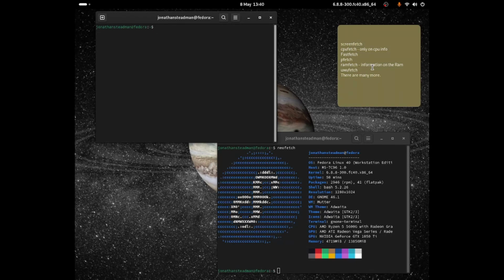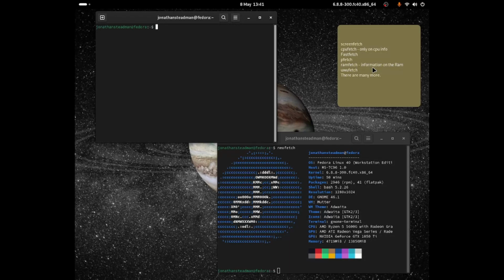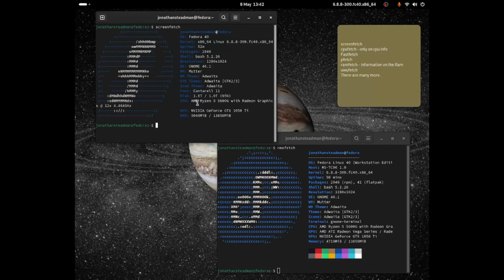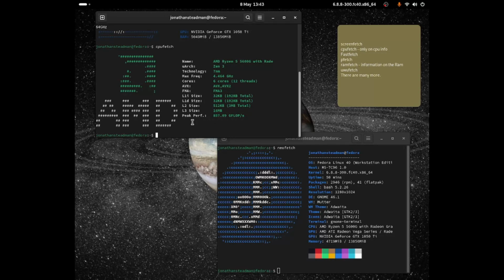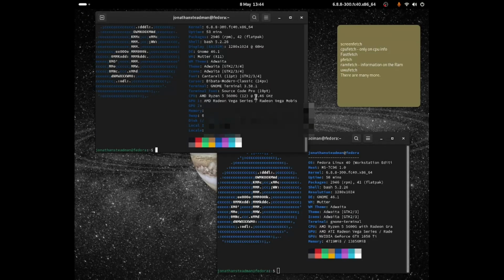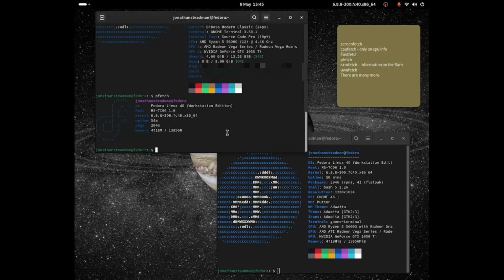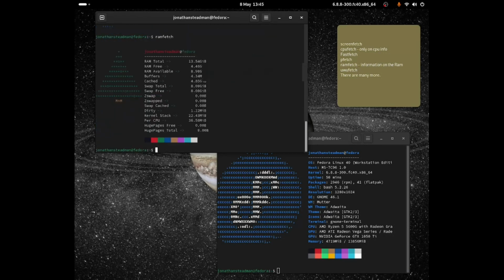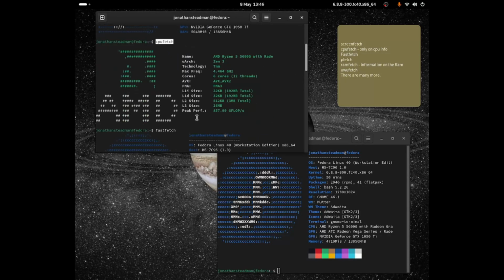The 5 best alternatives to neofetch!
screenfetch
cpufetch - only on cpu info
Fastfetch
pfetch
ramfetch - information on the Ram
uwufetch

I tried to hide my local ip address on the fastfetch but added a screenshot and explained it ontop. I dont know why there is a ip address. If its safe to share, say in the comments I aint too sure though.